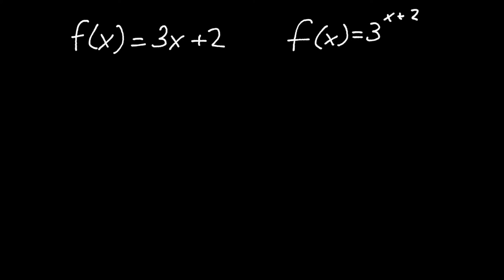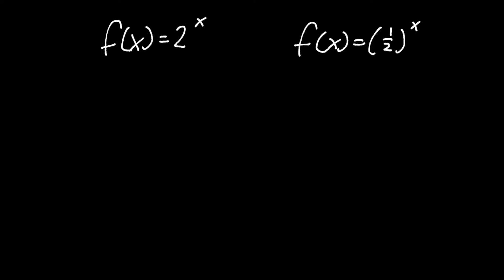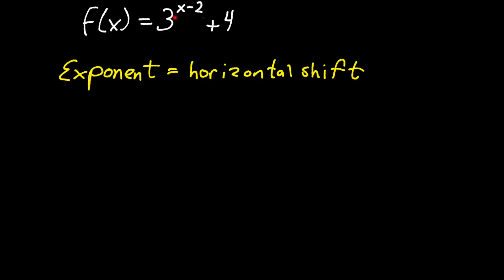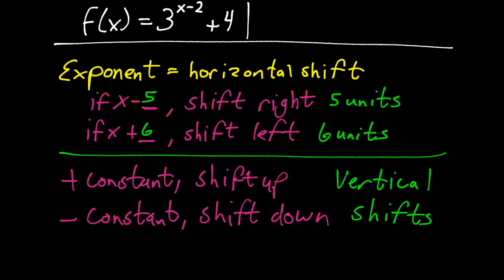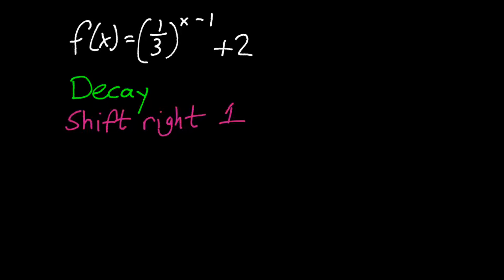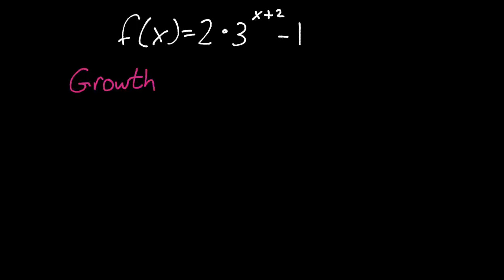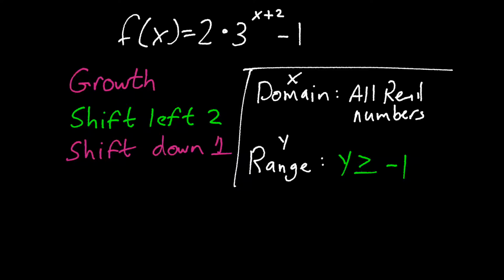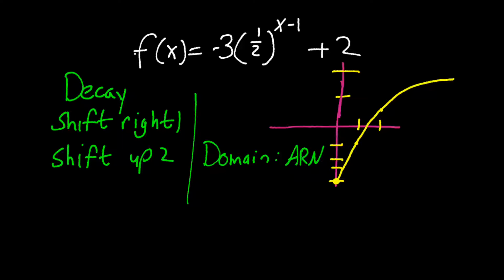Graphing Exponential Equations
Students learn how to identify the shifts and domain and range in an exponential function